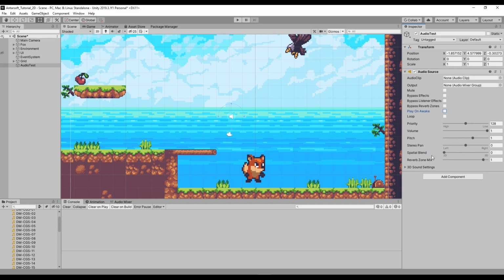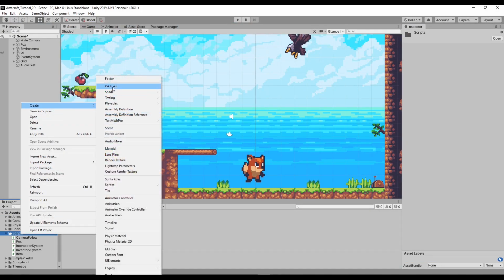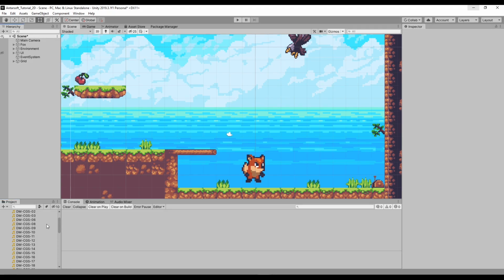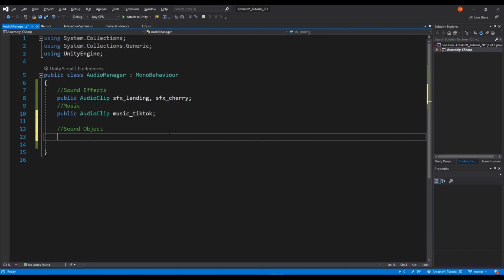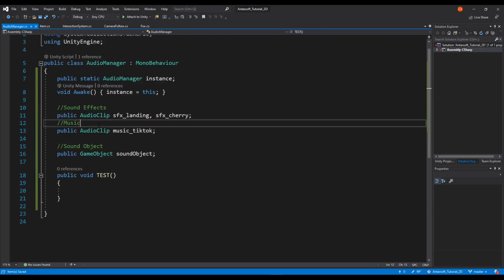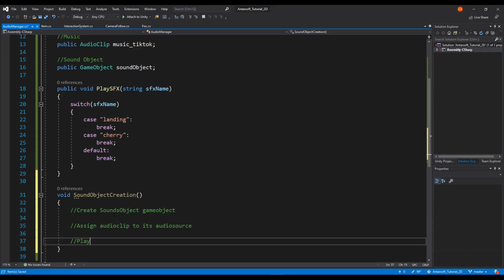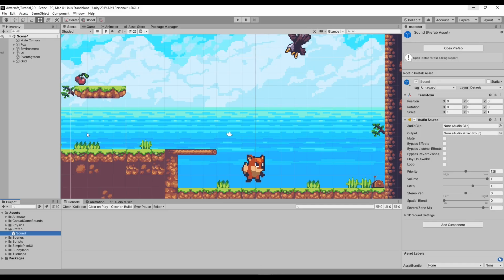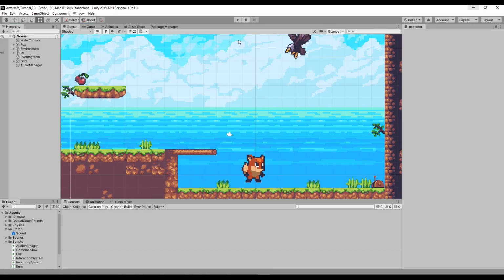Unity 2D Platformer Tutorial 21 - Audio Manager Part 1 (Sound Manager)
Learn how to create a simple Audio Manager for your game that plays Sound Effects and Music

Video Parts:
00:00 Intro
00:06 Audio Manager
23:00 Final Test
23:37 Outro